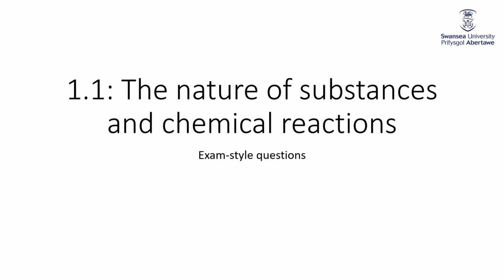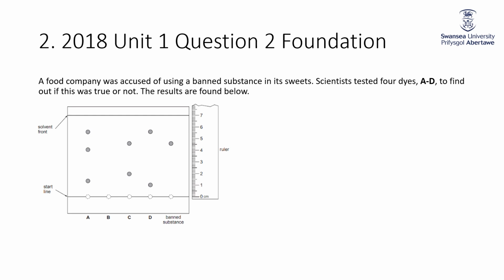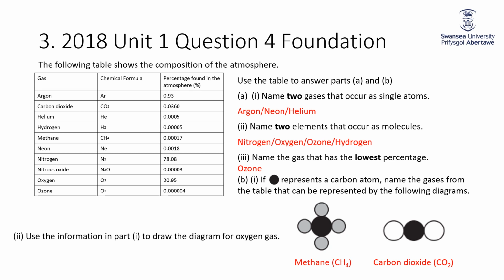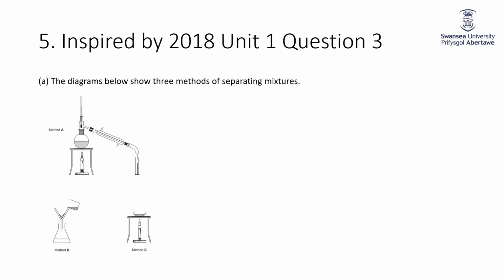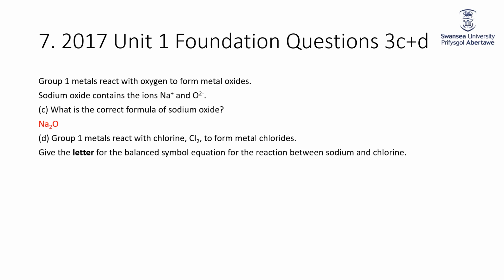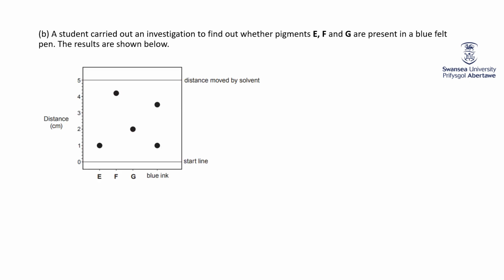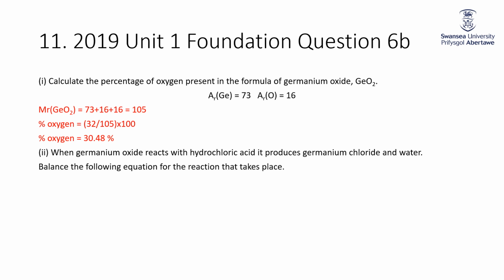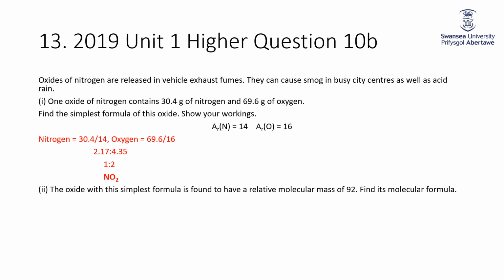1 1 Answer Movie